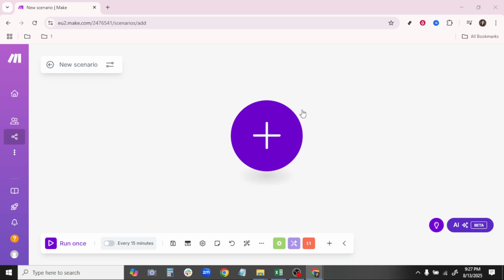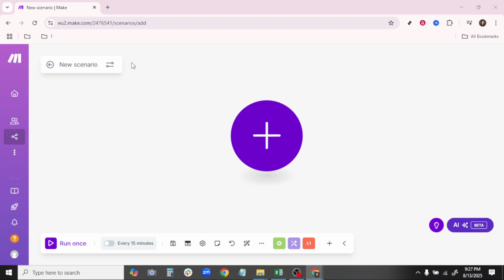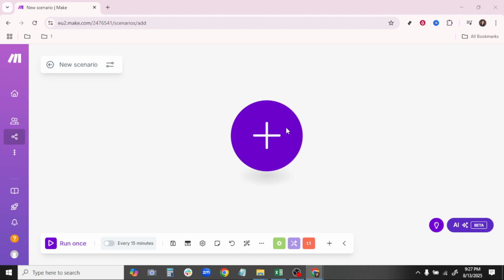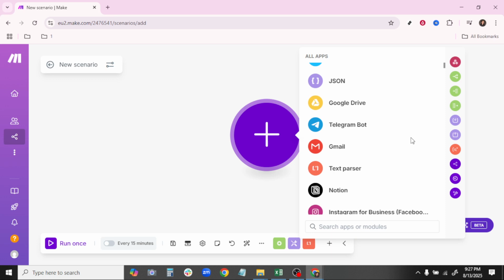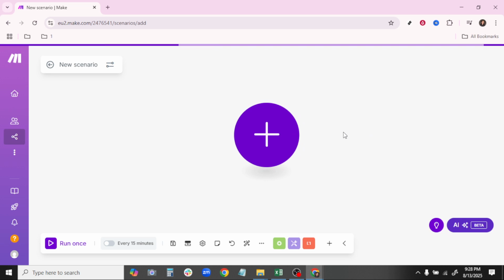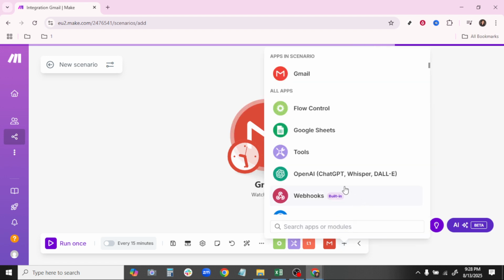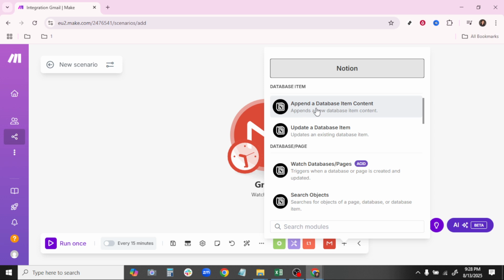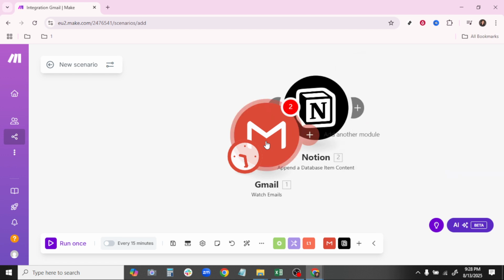How to Connect Notion to Gmail Using Make com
Boost your productivity by learning how to connect Notion to Gmail using Make.com. This tutorial will walk you through setting up an automation that syncs data between the two platforms. You’ll discover how to create workflows that send emails from Notion, save messages into a database, or trigger tasks based on new emails. We’ll cover everything from authentication to customizing triggers and actions, so you can tailor the integration to your needs. By the end of this video, you’ll have a fully functional connection that saves time, reduces manual work, and keeps your projects organized across both tools.